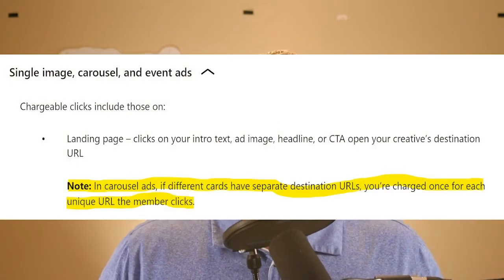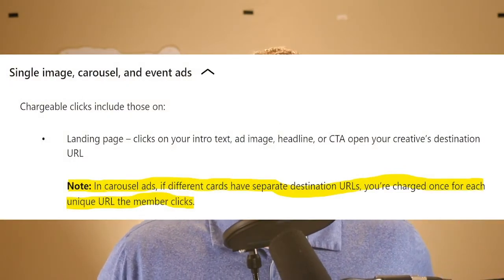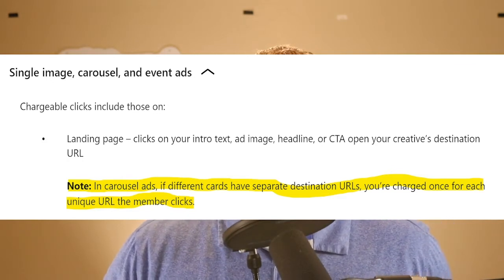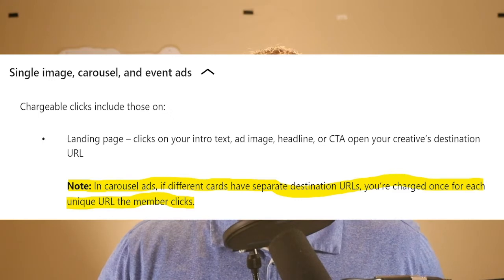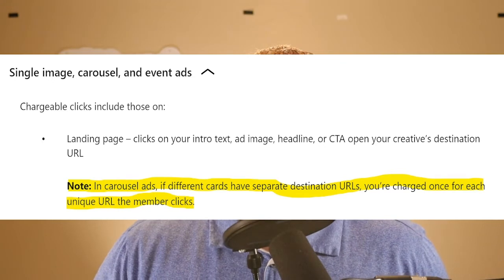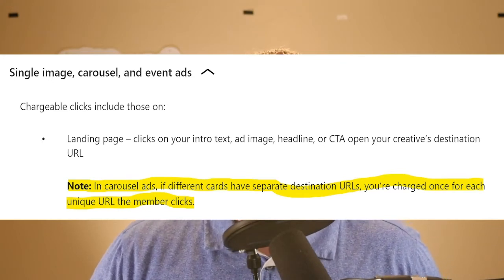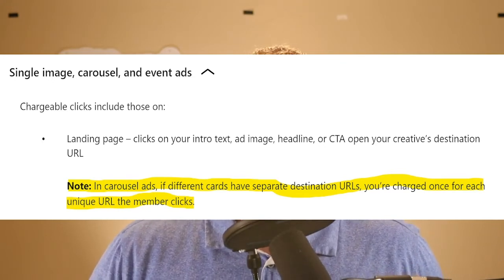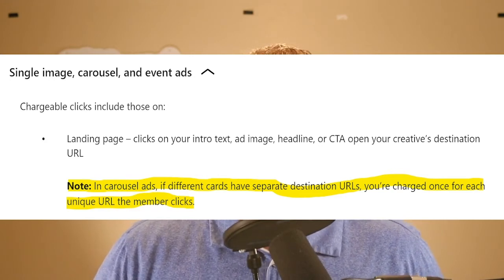I Figured Out Why LinkedIn Carousel Ads Are So Expensive!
It's been bugging me for years and I finally figured out why Carousel Ads are more expensive than Single Image Sponsored Content on LinkedIn Ads.

A huge thanks to Pat McDaniel at Precision Marketing Group for helping me get to the bottom of this.